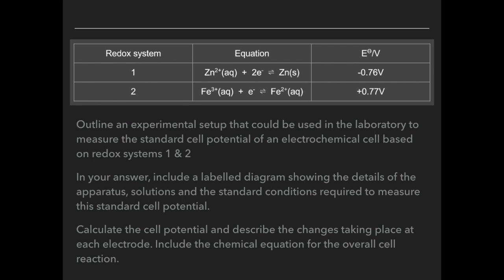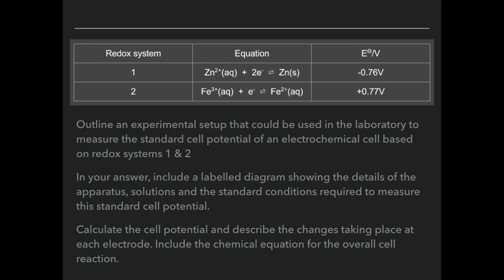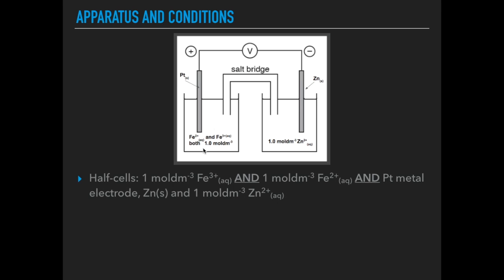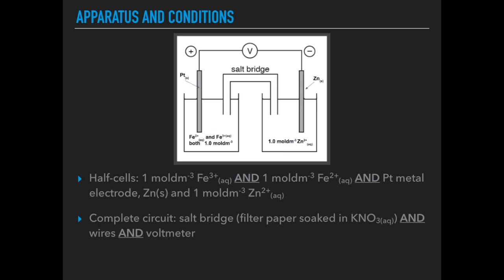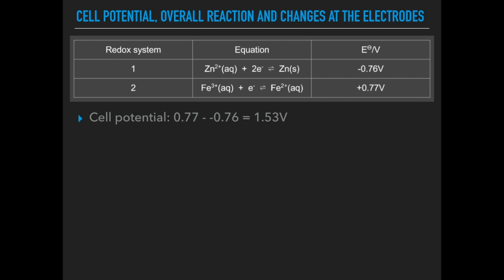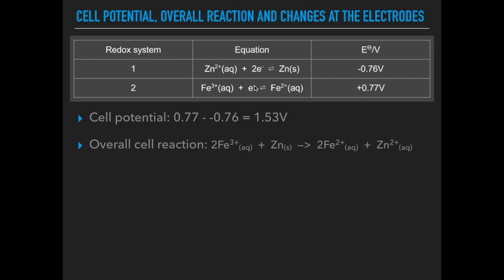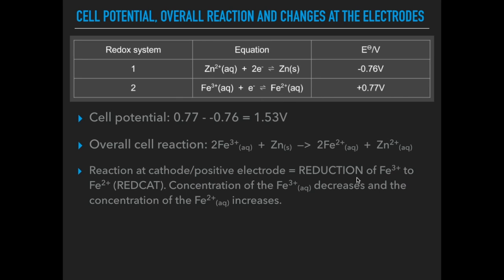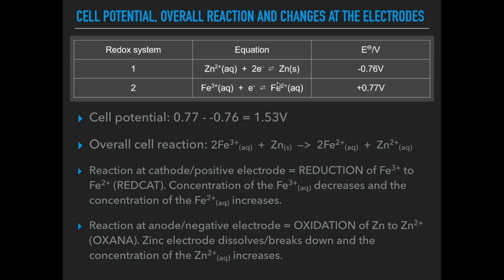PRACTICAL SKILLS - PAG 8 - ELECTROCHEMICAL CELLS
Video uses an exam style question to look at the experimental set up for the construction of an electrochemical cell followed by calculation of the cell potential and a look at the changes taking place at each electrode.